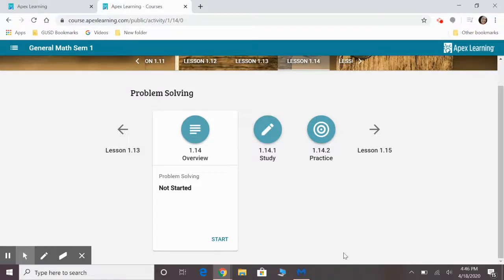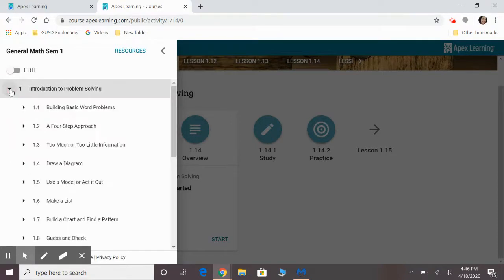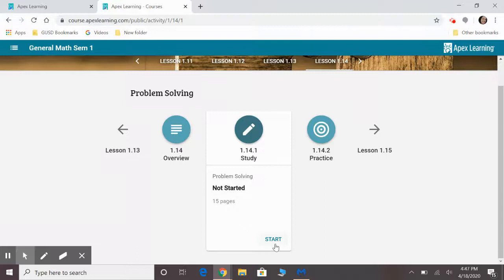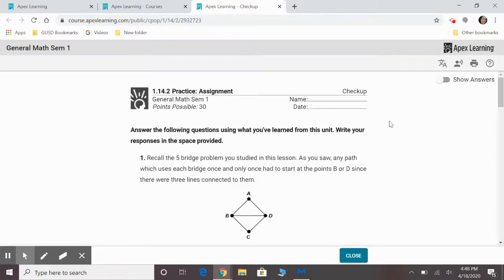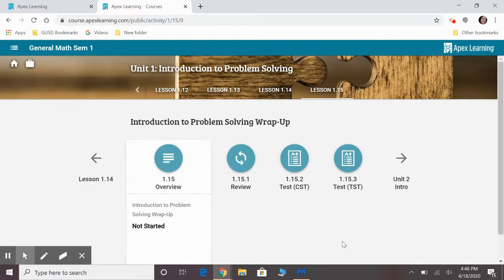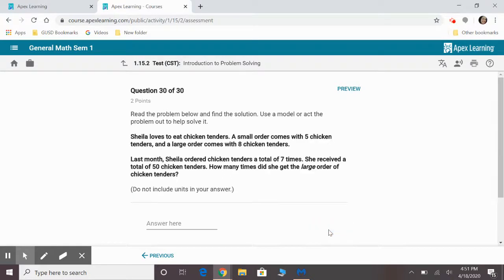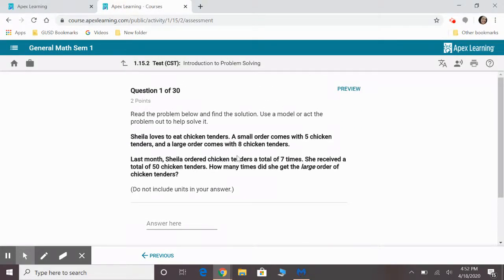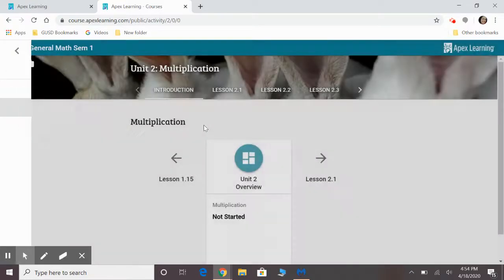Taking a CST (Computer Scored Test) in APEX